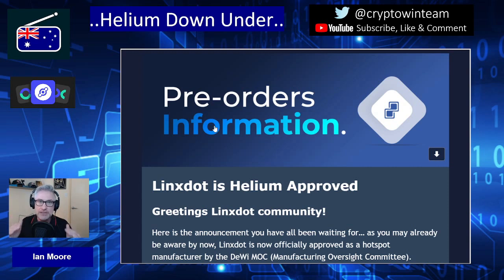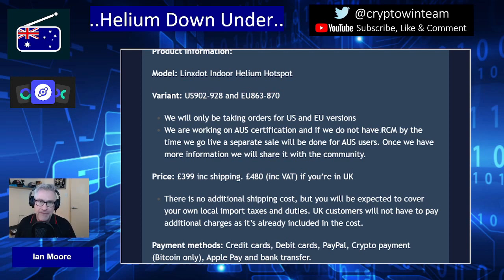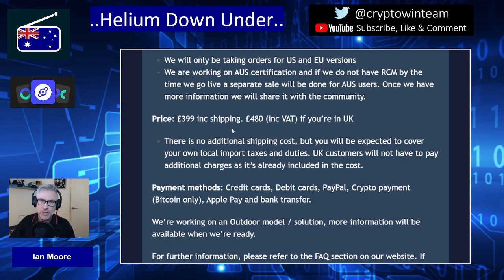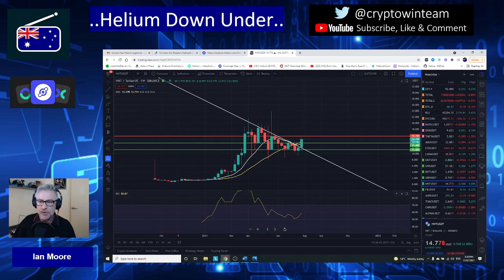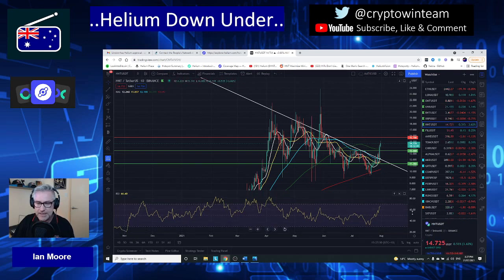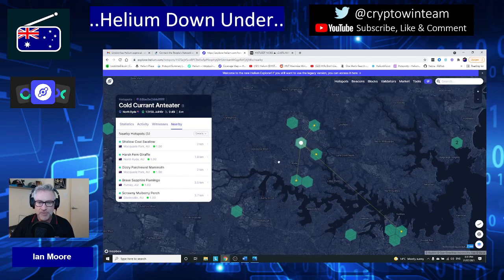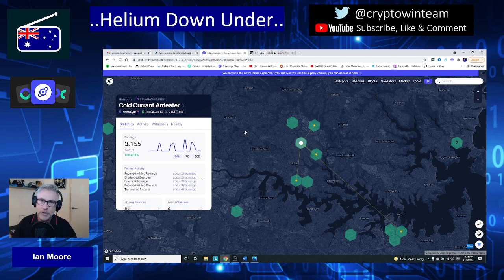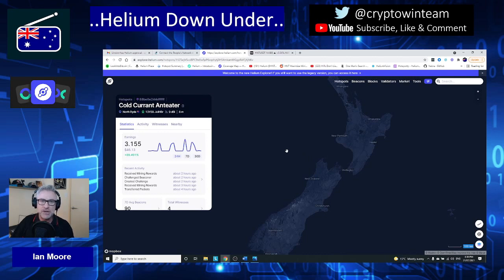NO HOTSPOTS FOR AUSTALIA or NZ - AU915 are not welcome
Well the heading of the video is far for the truth but it sure feels like sometimes the Helium Network don't want Australia in the game. Unfortunately there looks to be another delay of new hotspots for the AU915 Helium IoT band. Will we ever get a new vendor for Down Under?

We look briefly at the price action of HNT, things are really heating up with a recent break out seeing HUGE potential growth.

See the HIGHEST earning HOTSPOT on the ANZAC map.

SAVE 3% on the purchase price of your Hotspots

IoT Store (Sensecap) - HDUTEAM@IOT STORE  (copy and paste to ensure it is correct, code includes the space and store

If you want to keep your finger on the pulse of latest updates I also suggest you